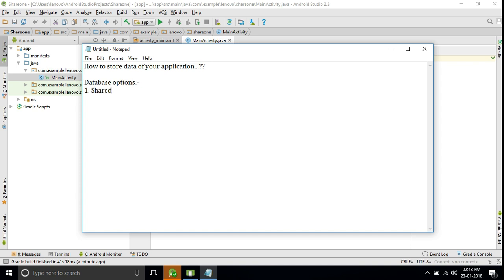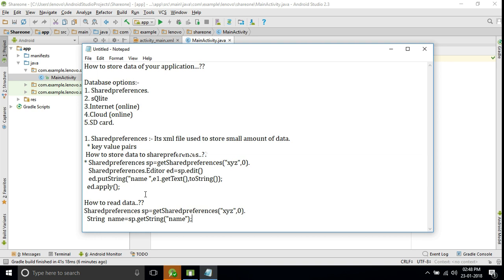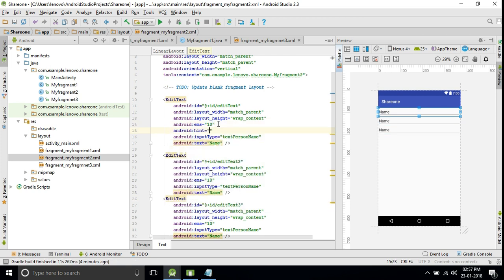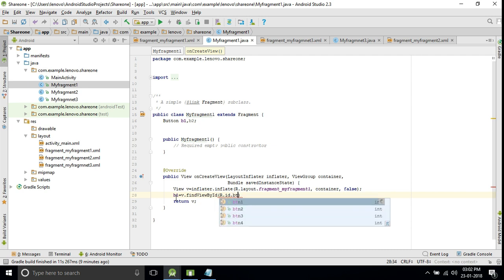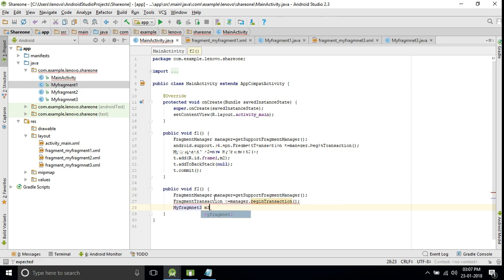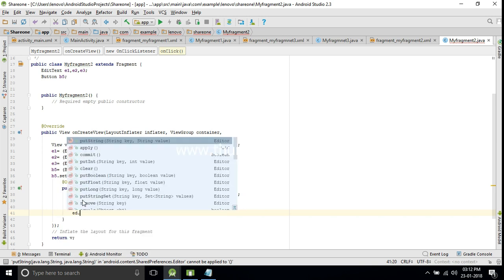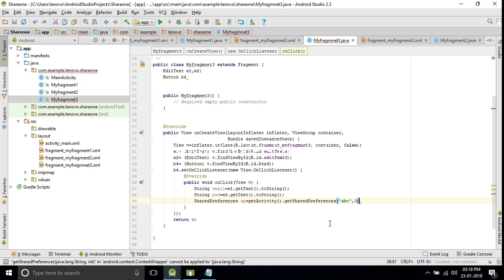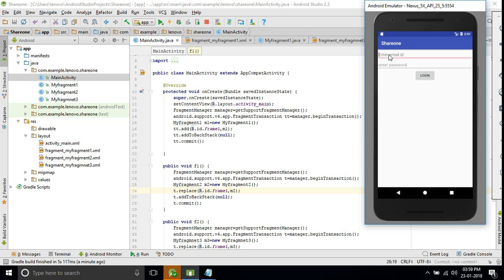Database1-Sharedpreferences.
This video shows how to use Sharedpreferences to store data of your application.